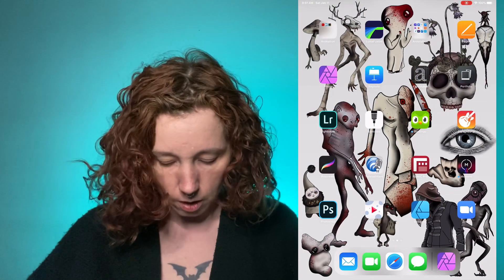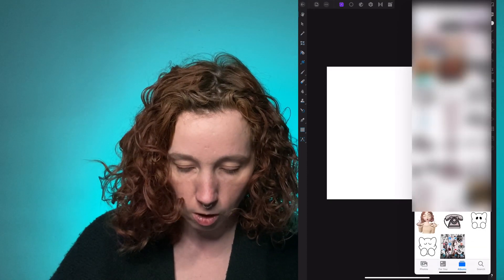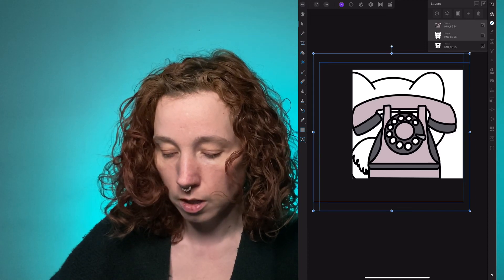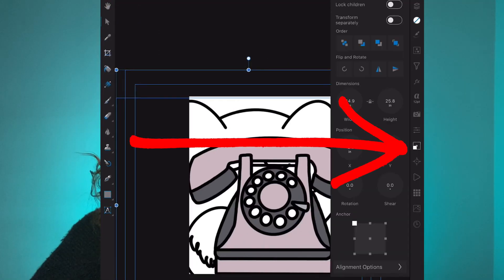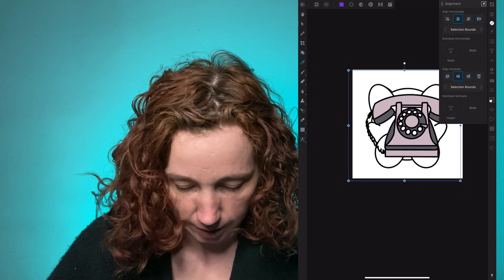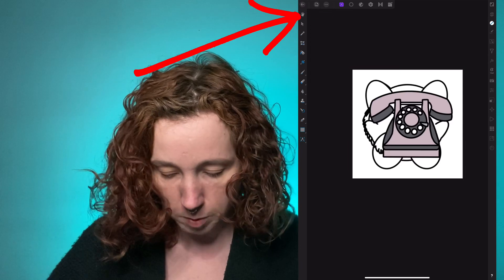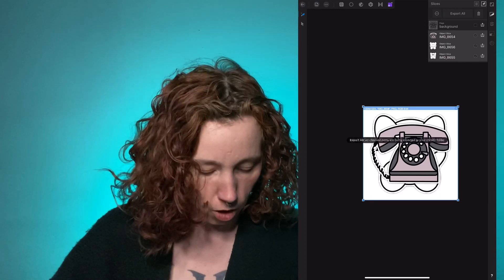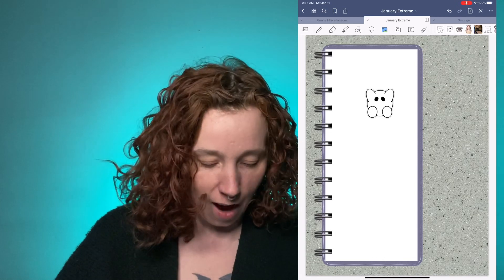Using Affinity Photo for digital sticker creation? Why, YES!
As a die-hard Photoshop user I never thought I could use Affinity exclusively for my digital sticker shop.  Well, now I do!